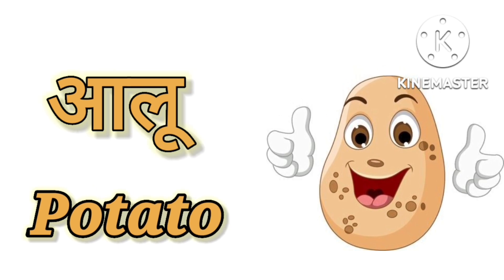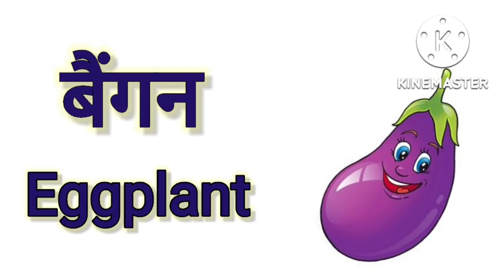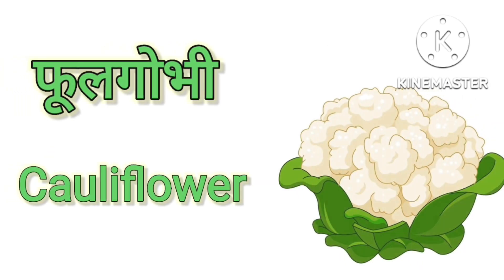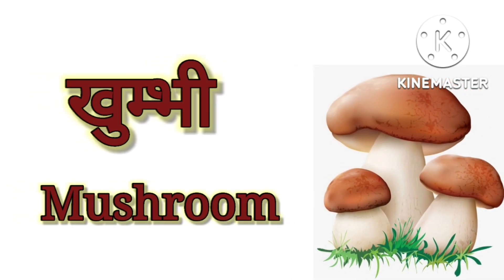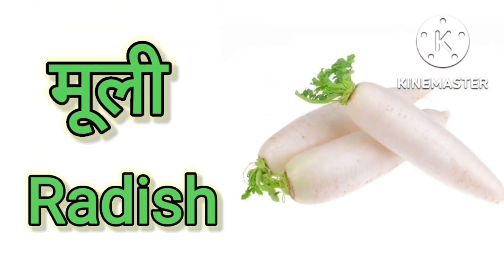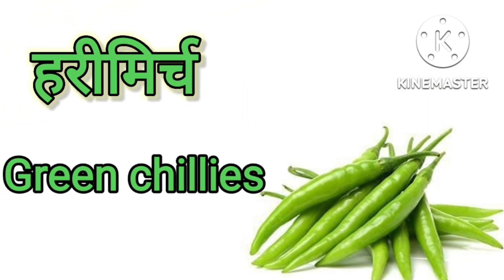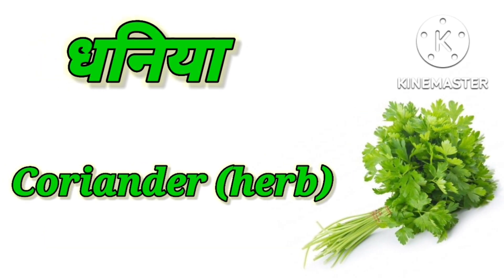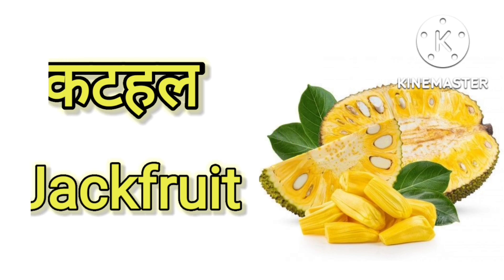सब्जियों के नाम#Vegetable names,learning video for ukg,lkg,1st class👦👧 kids#flykids#ukgclass#lkg#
Vegetables names,सब्जियों के नाम for Lkg,Ukg,Nursery,1st class kids.learn how to speak vegetable names in hindi and english.flykids ukgclass lkg#

hello friends
# welcome to Fly Kids channel
we provide educational videos in interesting and simple ways liked by kids.
nursery,lkg ukg first class kids learning videos.flykids ukgclass lkg#